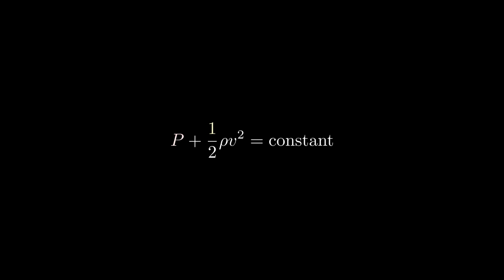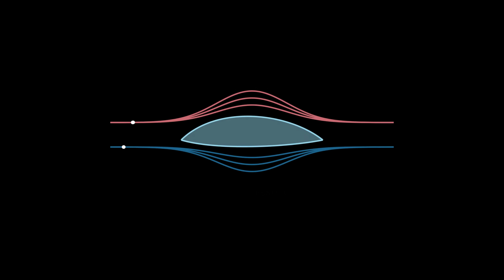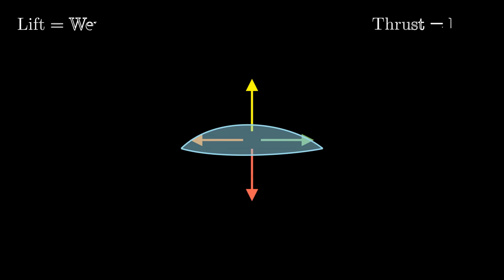How Do Planes Fly? The Physics of Lift Explained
Giant metal tubes shouldn't be able to fly... but they do. This video breaks down the "tug-of-war" between gravity and lift.
From the secrets of wing shapes to the math behind Bernoulli's principle, see the invisible forces that keep airplanes in the sky.